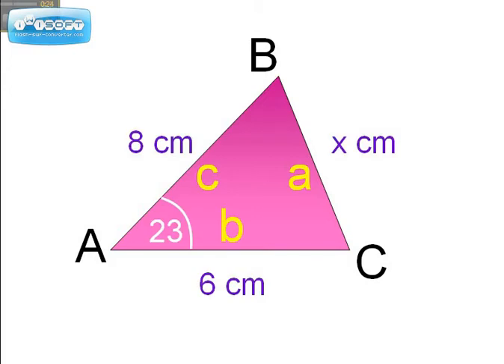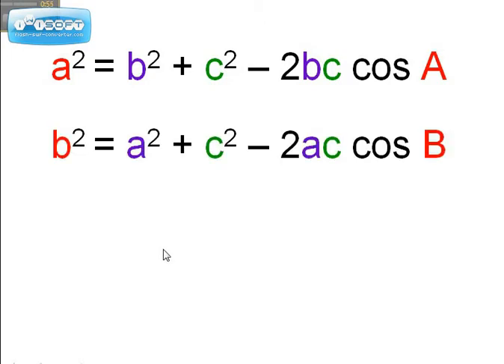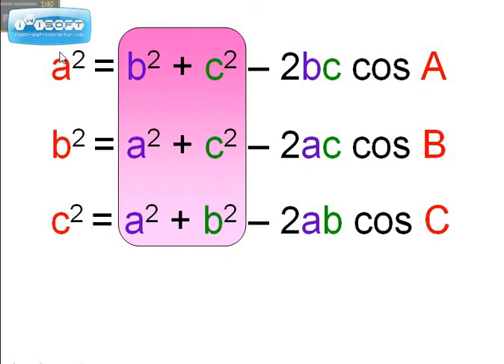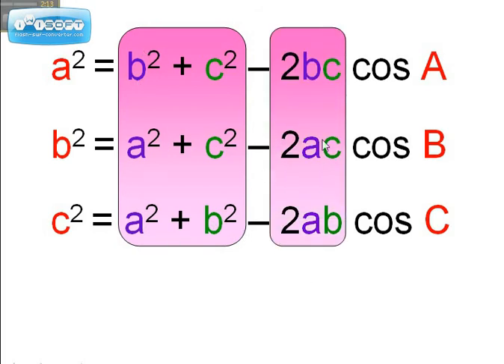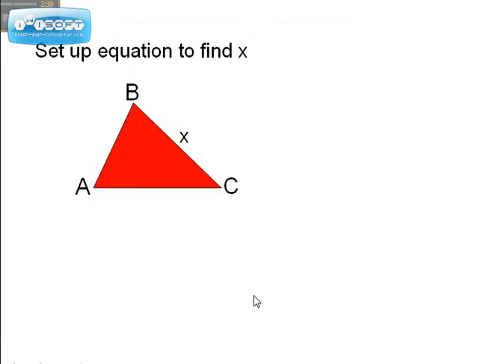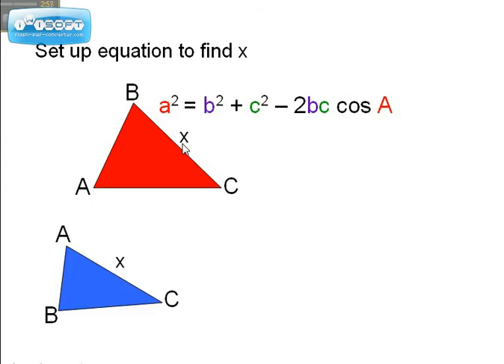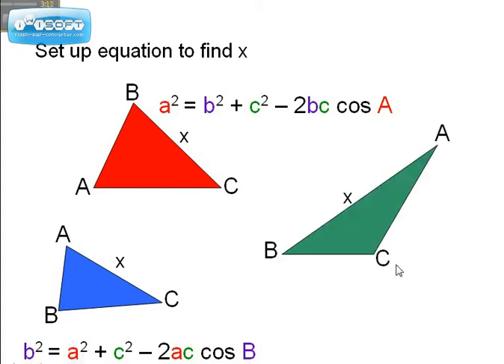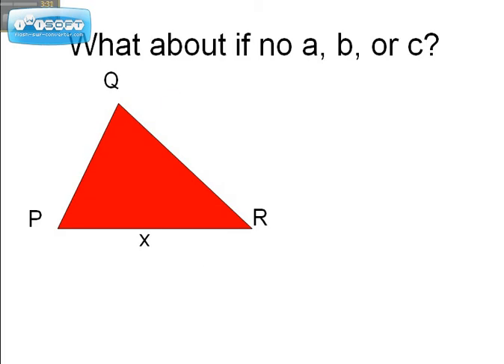5. setting up cosine formula for sides